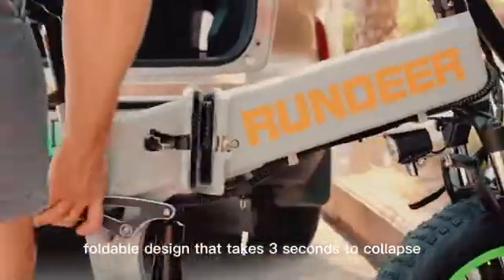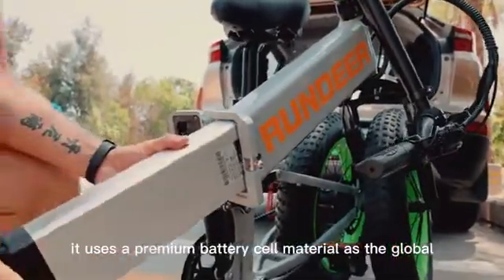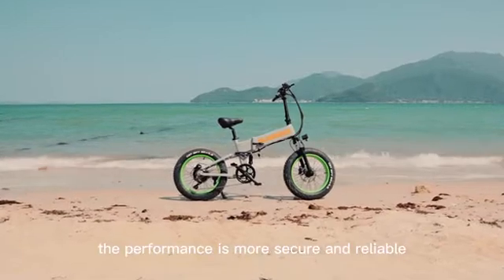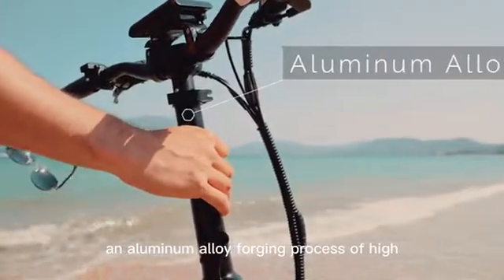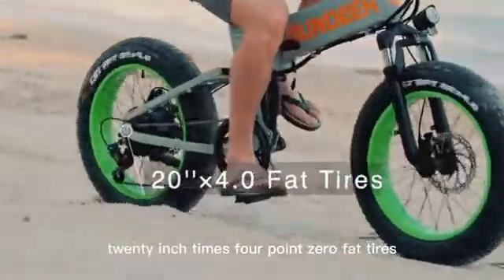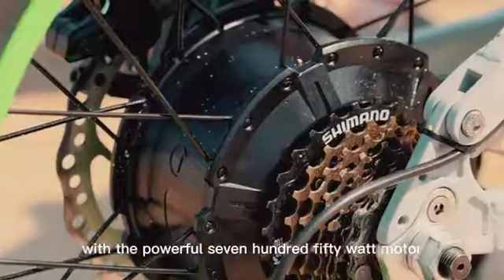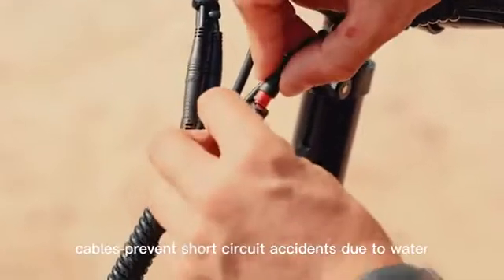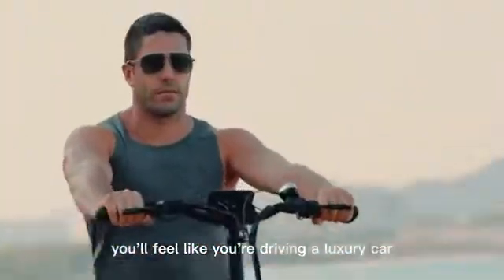A Brief Introduction of Hummer Ebike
Hummer Ebike is a revolutionary electric bike that has been designed to provide a unique and enjoyable riding experience. It is powered by a powerful 750W motor and a 48V lithium-ion battery, allowing it to reach speeds of up to 35 mph. The Hummer Ebike is equipped with a 7-speed Shimano gear system, allowing riders to easily adjust their speed and power output. The bike also features a full suspension system, providing a comfortable ride even on rough terrain.
The Hummer Ebike is designed to be powerful and durable, making it perfect for commuting and recreational riding. It has a range of up to 60 miles on a single charge, making it ideal for long-distance rides. The bike also features a bright LED headlight, allowing riders to be seen in low-light conditions.
The Hummer Ebike is designed to be easy to use and maintain. It has a simple one-touch control system, allowing riders to easily adjust their speed and power output. The bike also features a built-in LCD display, providing riders with information such as speed, battery life, and distance traveled. The Hummer Ebike also comes with a one-year warranty, ensuring that riders can enjoy their ride for years to come.
The Hummer Ebike is a great choice for those looking for a reliable and enjoyable electric bike. It is powerful, durable, and easy to use, making it perfect for commuting and recreational riding. With its powerful motor and long-range battery, the Hummer Ebike is sure to provide riders with an enjoyable and reliable riding experience.